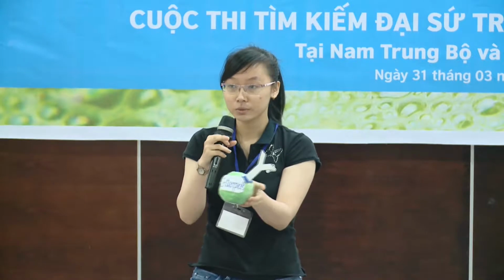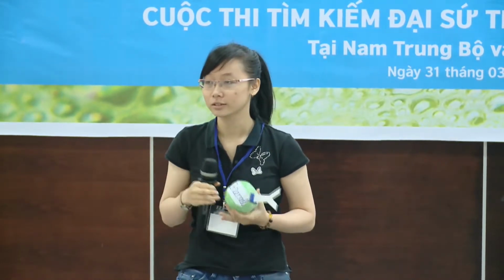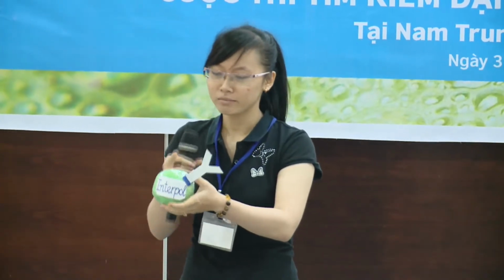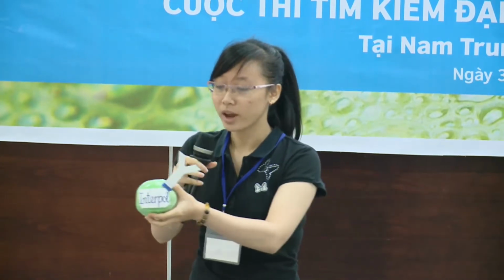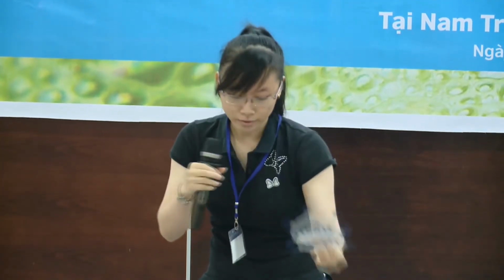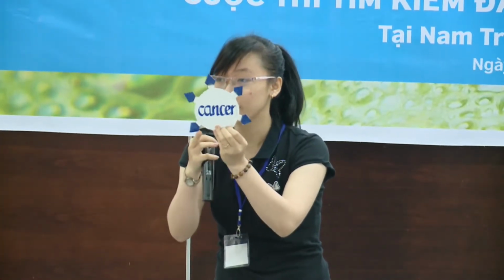[Famelab 2017 - TP.HCM] Trần Thị Hồng Điệp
Thí sinh Trần Thị Hồng Điệp đến từ Trường Đại học Khoa học Tự nhiên (ĐHQG TP.HCM) đạt giải Nhì Vòng loại khu vực Thành phố Hồ Chí Minh cuộc thi Famelab Vietnam 2017.